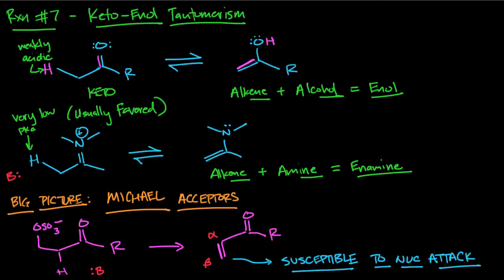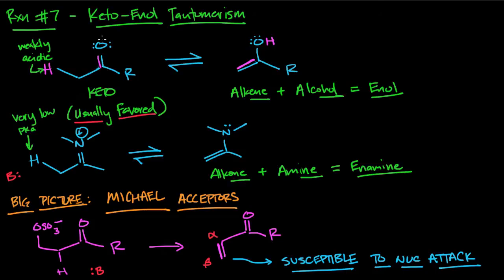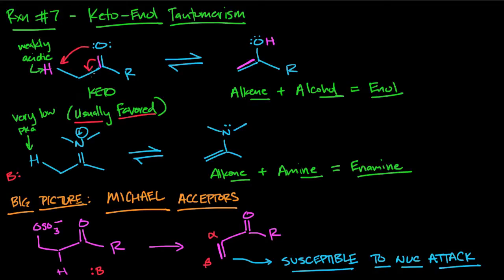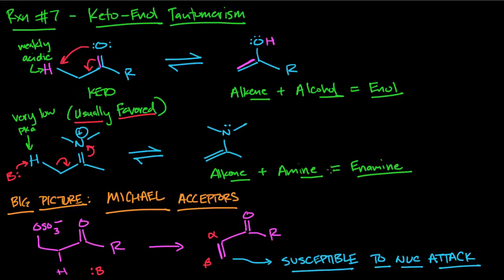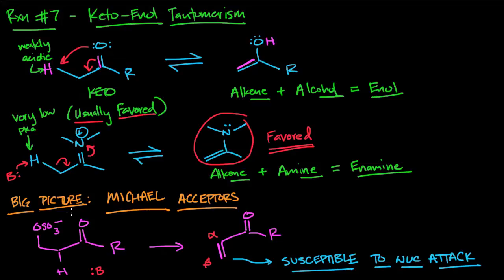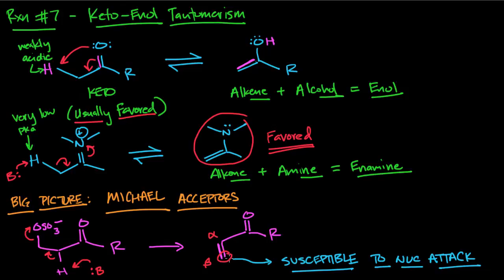Keto-Enol Tautomerism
Note: The keto-enol tautomerism arrows are not meant to be a mechanism. I just drew arrows to show that the H shifts to the O, and the double shifts to the alpha-C. The real mechanism involves H going to a base following by some e pushing to get the enol form.

Video on Keto-Enol Tautomerism that discusses stability of the ketone vs. alcohol groups. Also discusses how the keto form can lead to Michael acceptors.